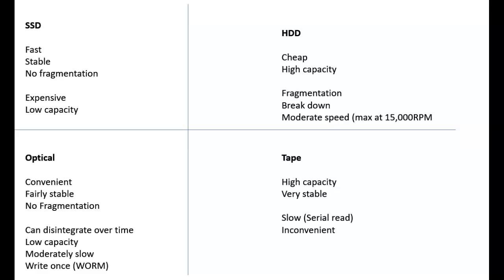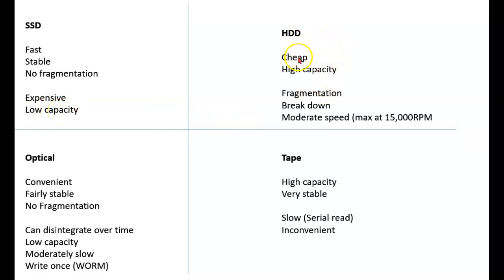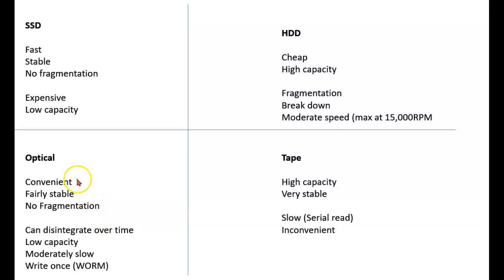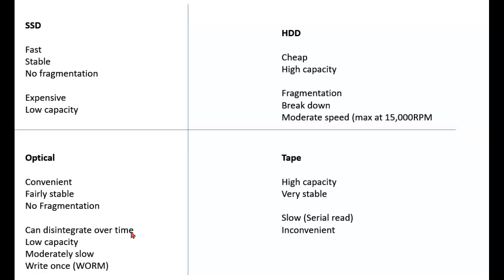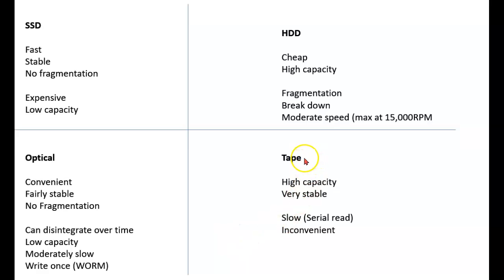Storage type comparisons